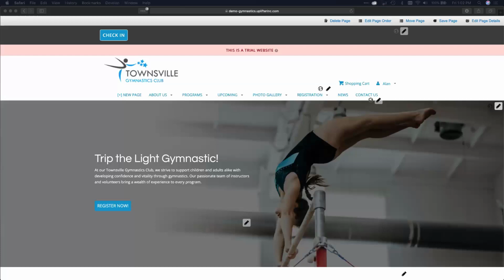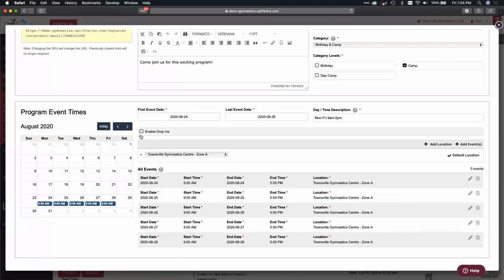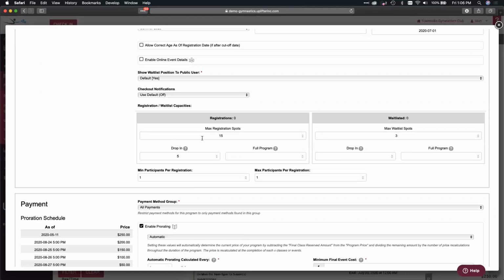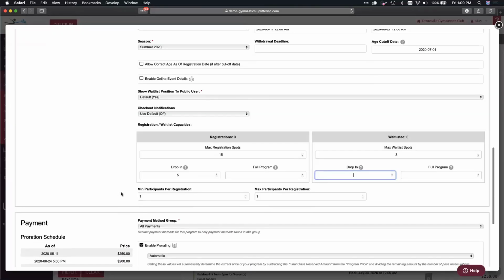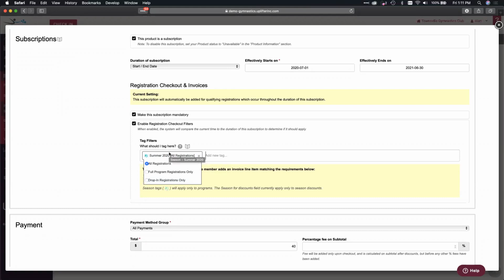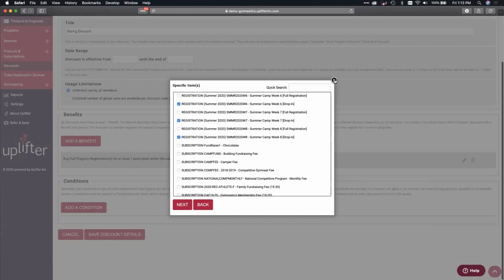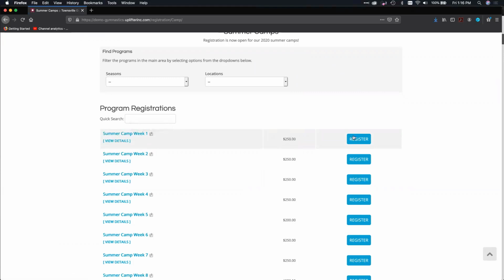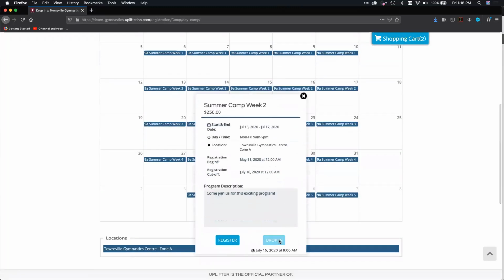How to Setup Class Drop-in Registrations (Feature Fridays Ep. 14)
Now your class can accept drop-in registrations using Uplifter's new class drop-in feature. In this webinar you can learn how to maximize your class capacity and fully customize your drop-in experience to include automated drop-in discounts, policies and subscriptions. See time stamps below:

1:02 - Why we're excited about Drop-ins
2:45 - Where to find Drop-ins
3:44 - Editing a program to set and adjust Drop-ins
4:28 - Overriding Drop-in pricing on specific days to account for high-cost events
5:10 - Advanced settings and automatically managing program capacities
9:40 - Additional configuration elements, including membership fees
11:54 - Automated discounts and Drop-ins
13:59 - Assigning separate policies for full program or Drop-in signups
14:47 - Our beta-first recommendation for transitioning to Drop-ins
16:01 - Demo gymnastics club site example
17:32 - Using the calendar widget for drop-ins